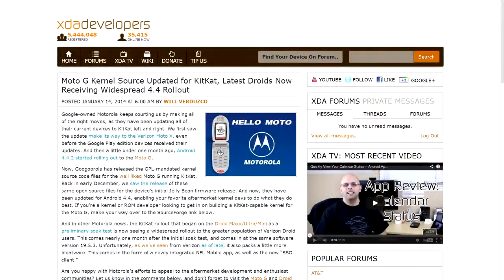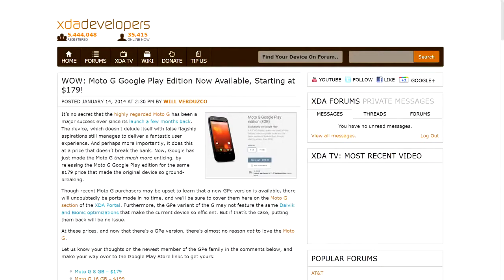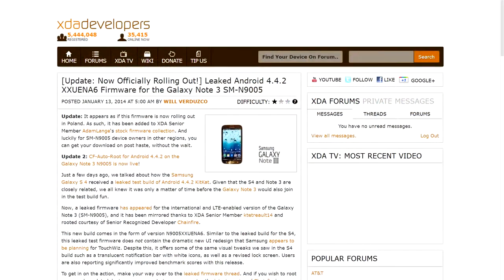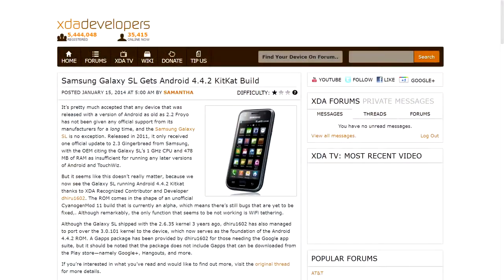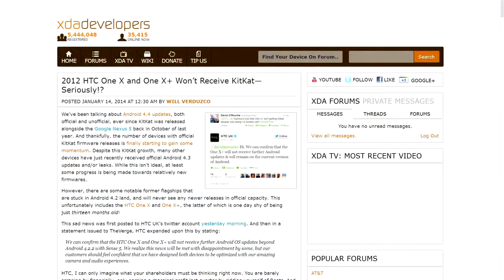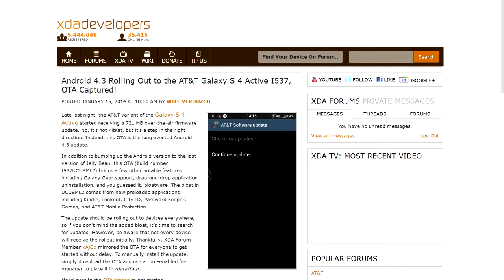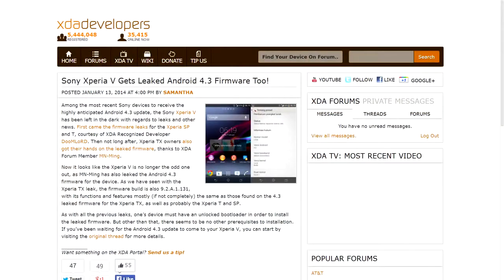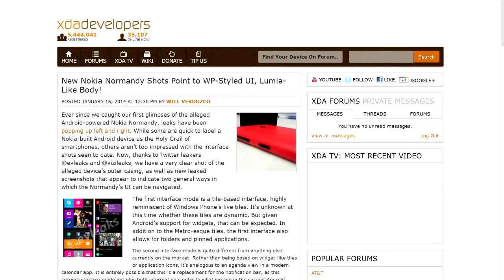Moto G Google Play Edition Available, Android 4 4 2 Leak for Galaxy Note 3, HTC Abandons One X X+